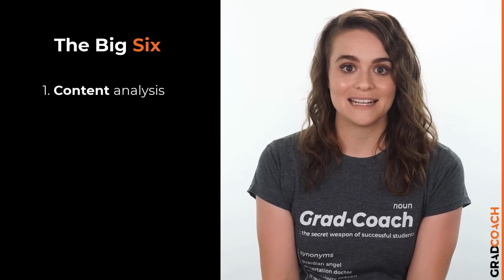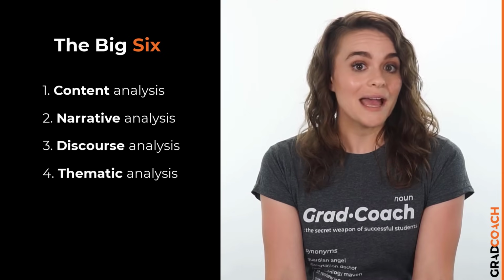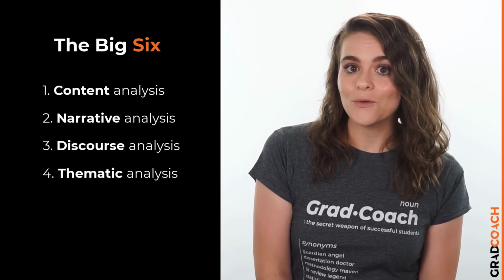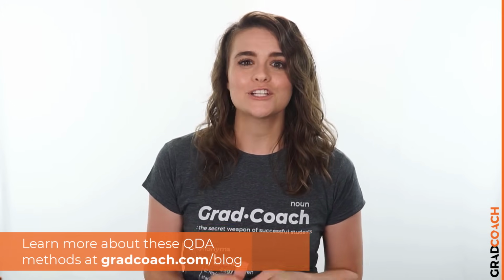Qualitative Data Analysis 101 Tutorial: 6 Analysis Methods + Examples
Learn about qualitative data analysis (QDA) and the 6 most popular qualitative data analysis methods in this simple tutorial. We explain qualitative content analysis, thematic analysis, discourse analysis, narrative analysis, grounded theory and interpretative phenomenological analysis (IPA) in plain language. Learn about the purpose, strengths and weaknesses of each method and how to choose the right qualitative data analysis method for your dissertation, thesis or research project.

Qualitative Data Analysis Methods 101: Overview

00:00 Introduction
02:03 What is qualitative data?
02:46 Qualitative data vs quantitative data
03:25 Is qualitative analysis easier than quantitative analysis?
04:36 The 6 most popular qualitative data analysis methods
05:17 Qualitative content analysis (content analysis)
07:58 Narrative analysis
10:17 Discourse analysis
13:01 Thematic analysis
14:55 Grounded theory
18:04 Interpretative phenomenological analysis (IPA)
20:37 How to choose the right qualitative analysis method
22:55 Recap

For 1-on-1 private help with your qualitative data analysis, check out our coaching services